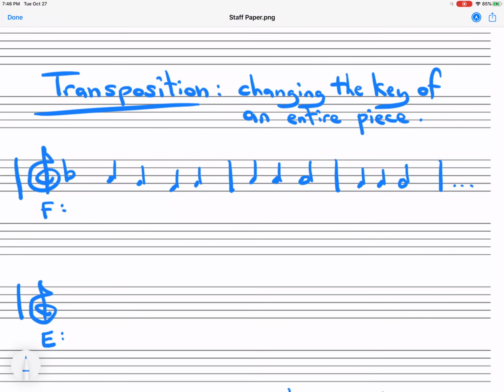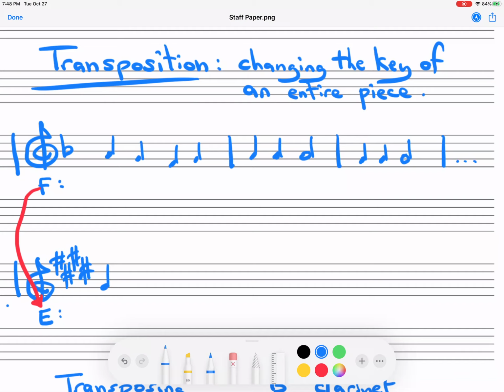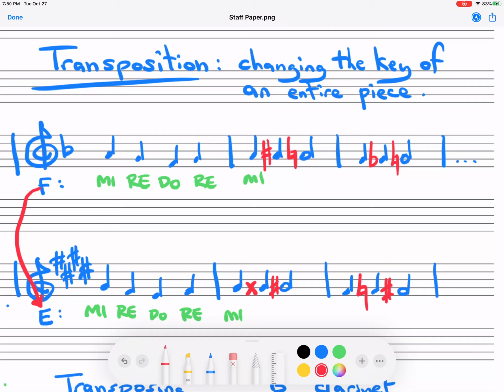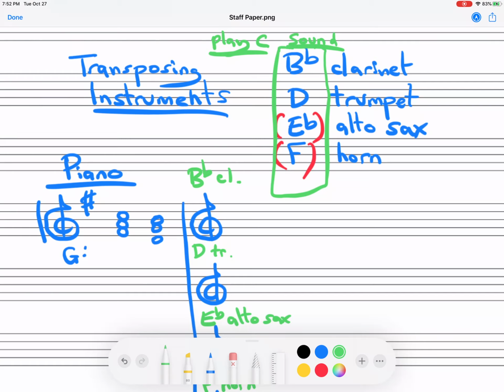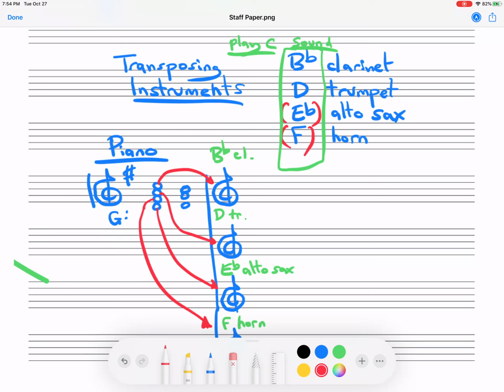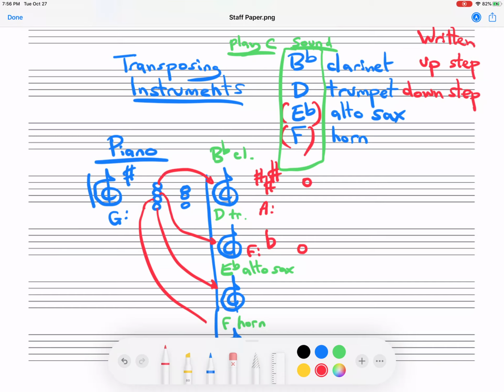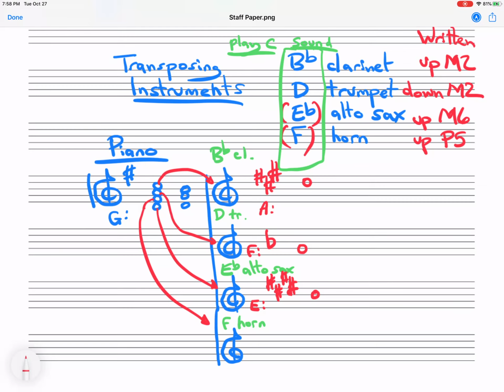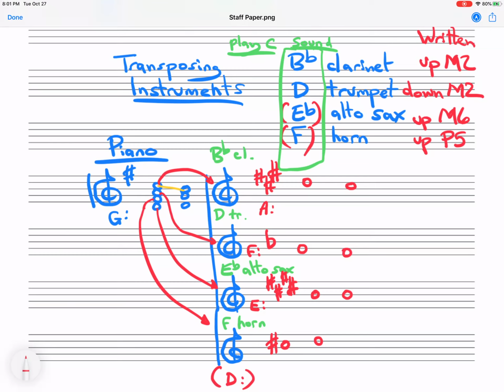Transposition - Part One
Transposition is changing the key of an entire piece.

It is also something that some instruments do automatically. For example, a B-flat clarinet transposes the music down a major second, a whole step. Other instruments transpose by different intervals.

Understanding the concept of transposition and transposing instruments, and the ability to transpose a score is necessary for composing music, arranging, and conducting. Without this skill, it is impossible to work with live musicians.

This topic is covered in three ways, the first two are in Part One:
1) Transposing a piece to a different key,
2) Transcribing a score in C (piano score) for a group of transposing instruments, and
3) Reading a score that includes transposing instruments (video Part Two)

CHAPTERS
0:00 What is transposition?
0:30 Transposing a piece of music
2:50 Using solfeggio
3:32 Transposing accidentals
5:00 Transposing instruments
5:26 Recognizing transposing instruments by name
5:50 Types of trumpets
6:10 Written notes and the sound
7:50 Transposing a piano score to transposing instruments
9:33 Changing key signatures